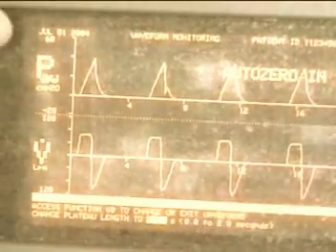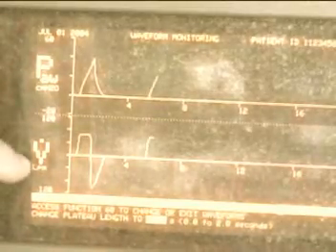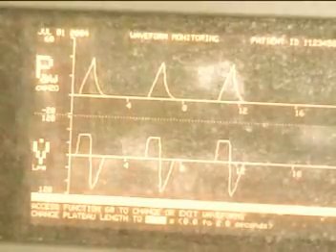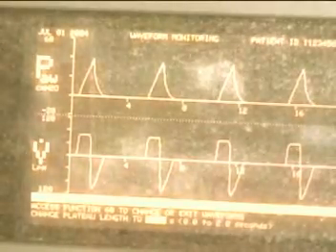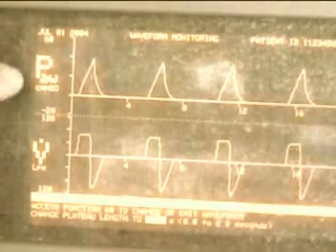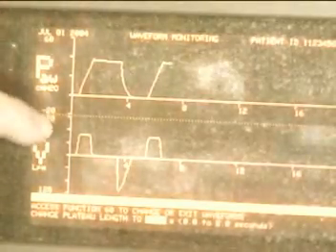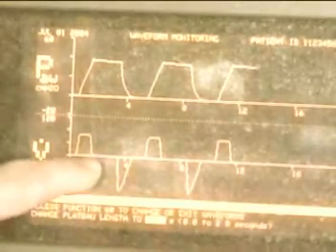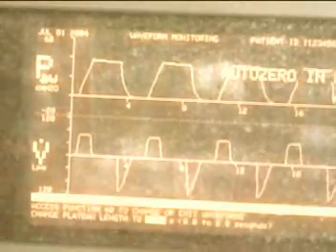RESPIRATORY CARE: Inspiratory Hold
This is a visual of the inspiratory hold procedure.